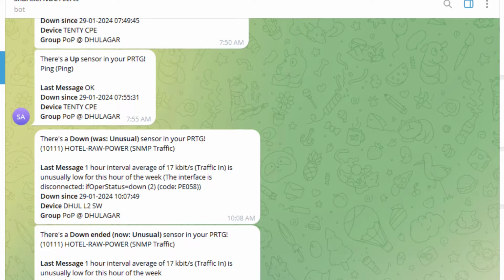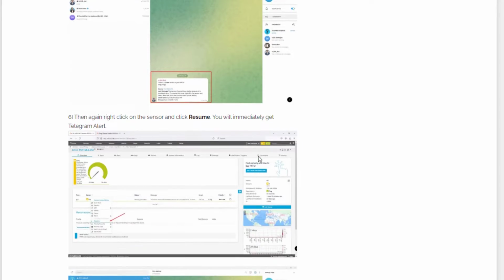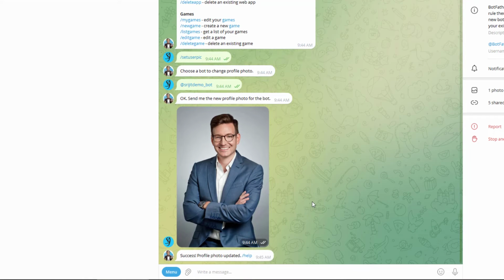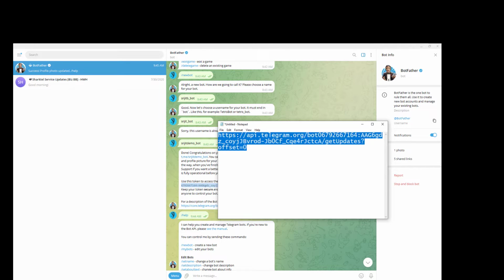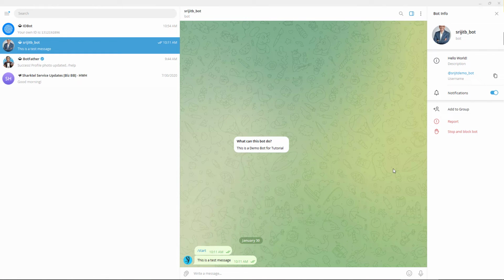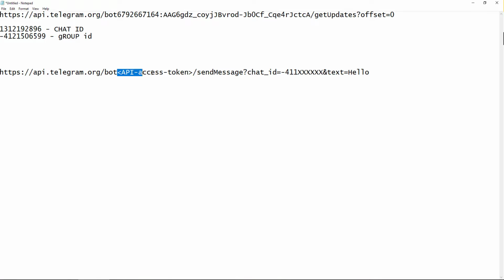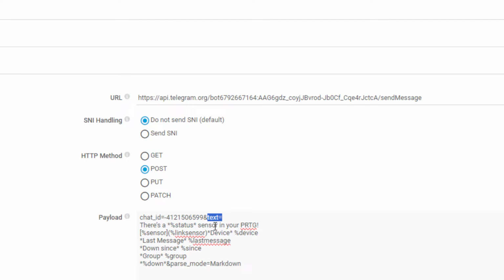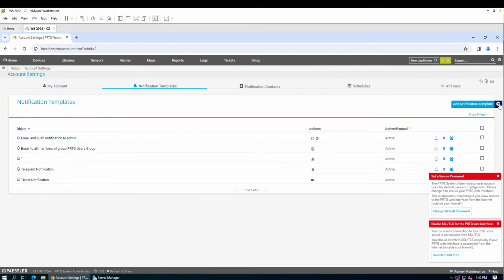How to connect Telegram with PRTG Server for automated notification alerts using Telegram Bots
Learn how to connect Telegram with PRTG Server for automated notification alerts using Telegram Bots.